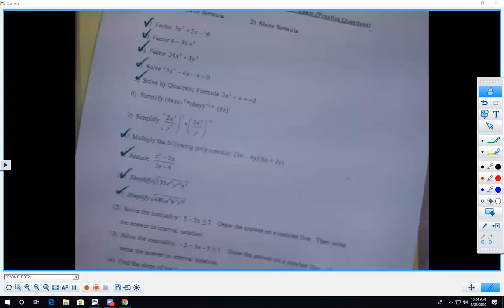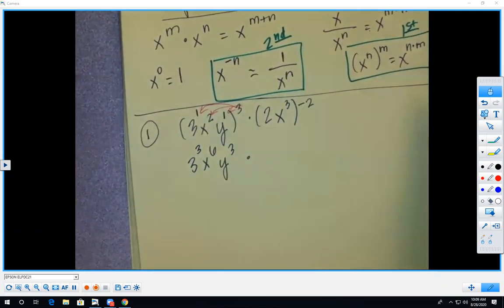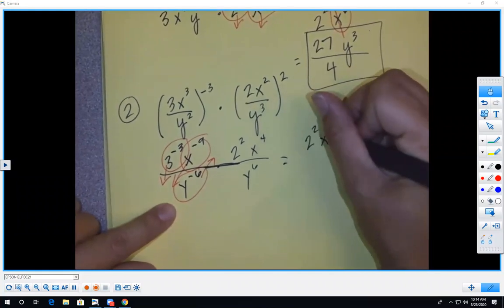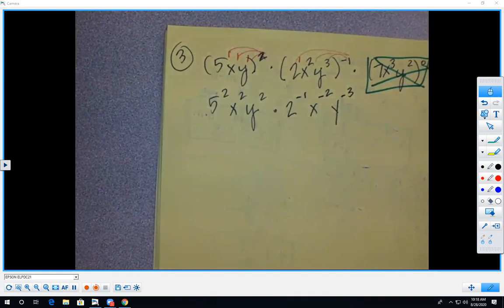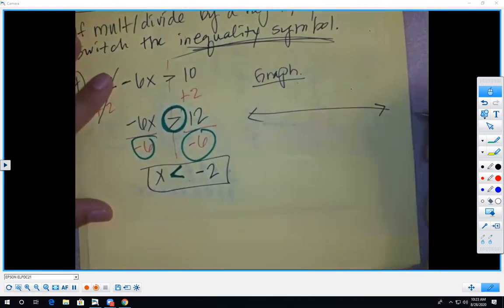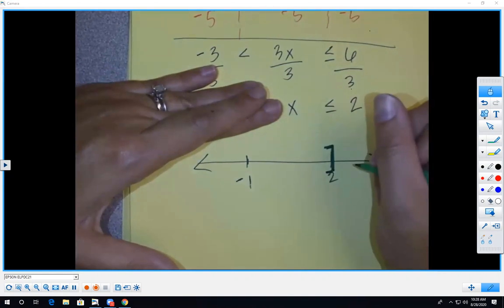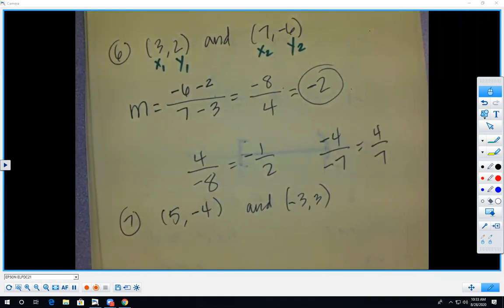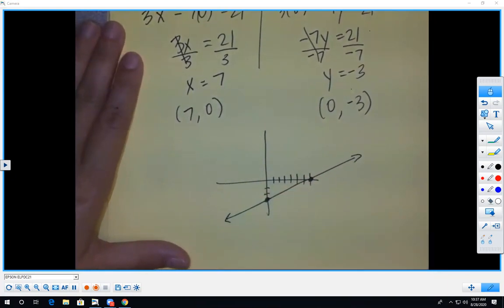Math 1314 Comp Review Part 3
Comp Exam Review